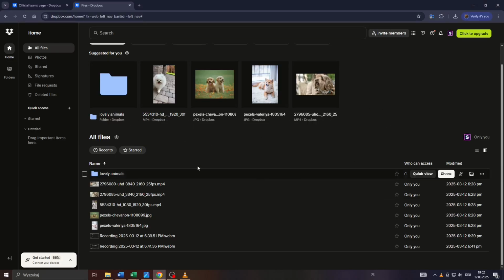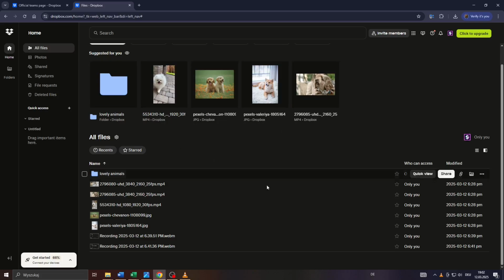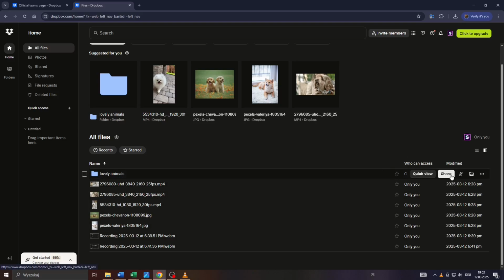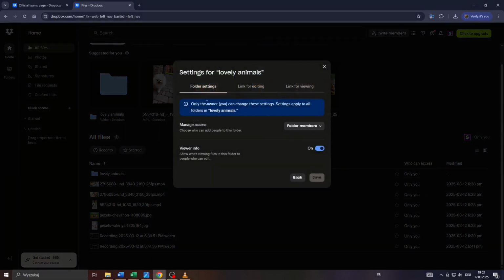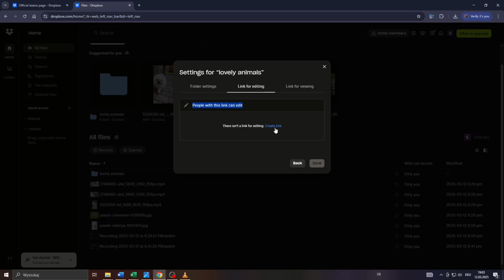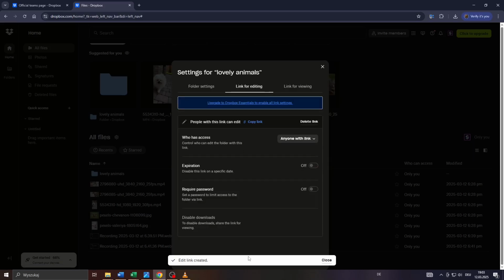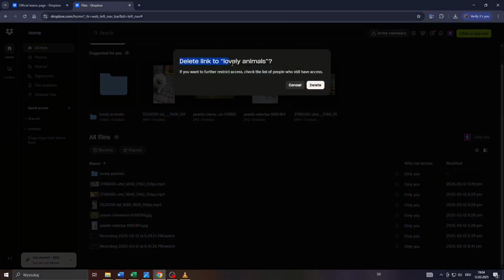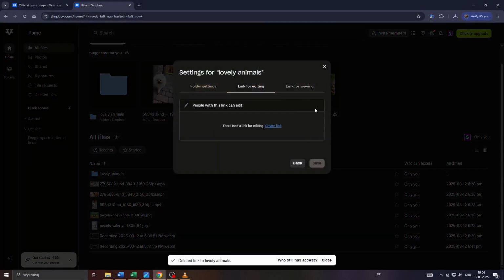How to Share Folder as Can Edit in Dropbox | Step by Step Dropbox Tutorial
See how to share Dropbox folders with edit access to enable team collaboration.